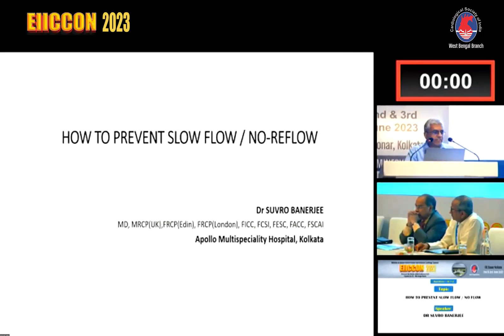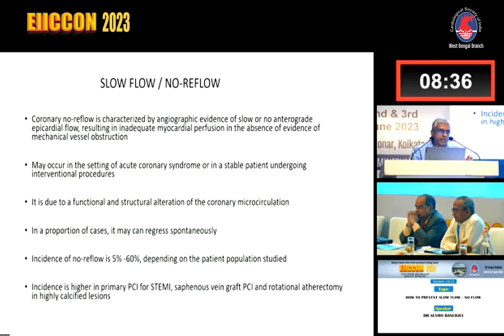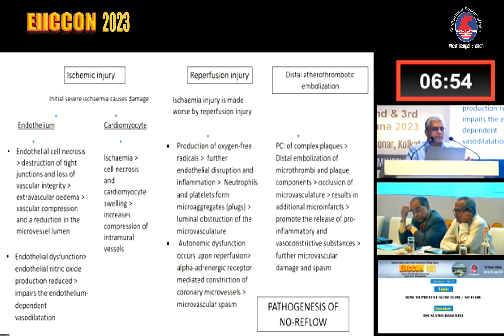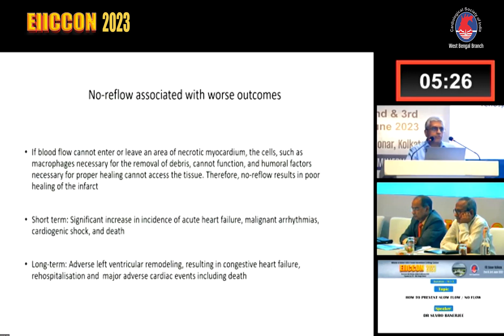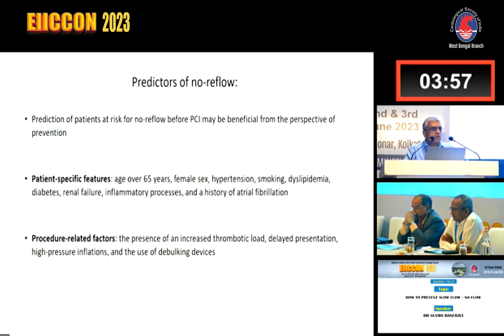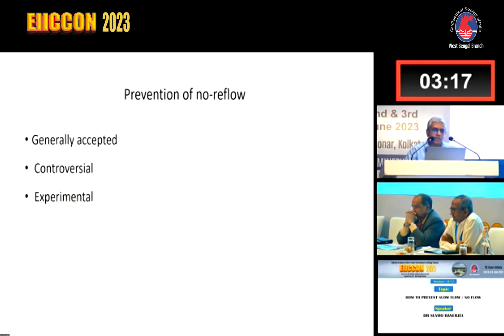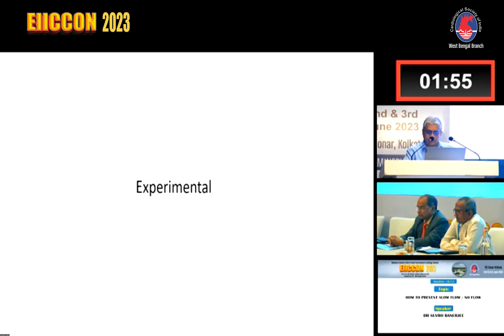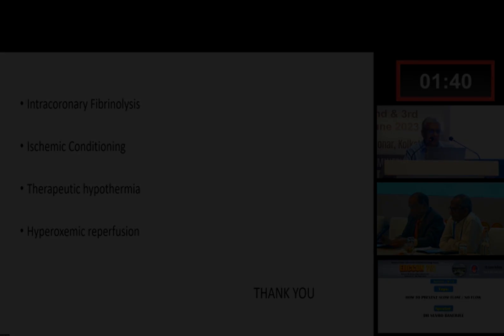How to Prevent Slow Flow/ No-Reflow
Learn How to Prevent Slow Flow/No-Reflow | MedVideo Qubix

Welcome to MedVideo Qubix! We are thrilled to present an insightful talk on "How to Prevent Slow Flow/No-Reflow" by the distinguished speaker, Dr. Suvro Banerjee. Join us as we delve into the complexities of this critical issue and discover effective strategies to tackle it.

In this engaging presentation, Dr. Suvro Banerjee will share expert insights and evidence-based approaches to prevent slow flow and no-reflow phenomenon during interventional procedures. Gain valuable knowledge on identifying high-risk cases, understanding the underlying mechanisms, and implementing preventive measures to enhance patient outcomes.

At MedVideo Qubix, we take pride in capturing the essence of various medical conferences through our top-notch Audio Visual setups. Our commitment to delivering informative content enables healthcare professionals to stay at the forefront of medical advancements.

Dr. Suvro Banerjee
Credentials  of the Speaker : MD, MRCP (UK), FRCP(Edin), FRCP(London), FICC, FCSI,FESC, FACC,FSCAI Apollo Multispeciality Hospital, Kolkata